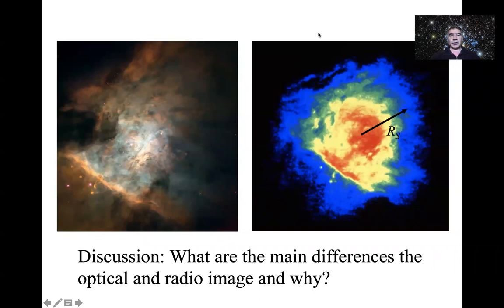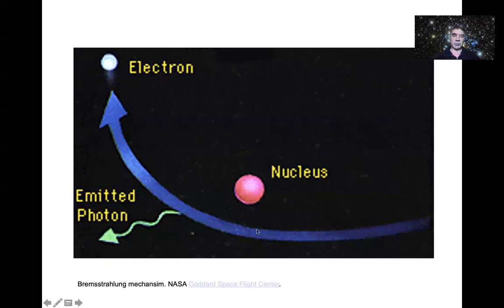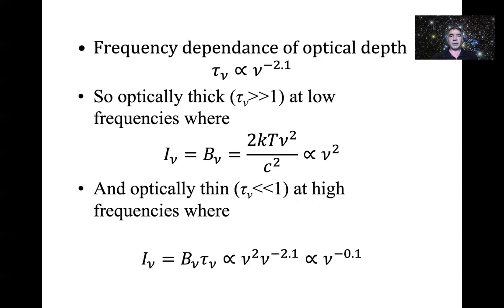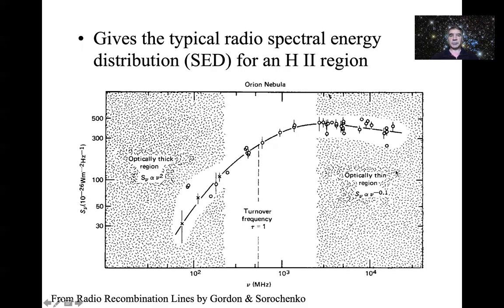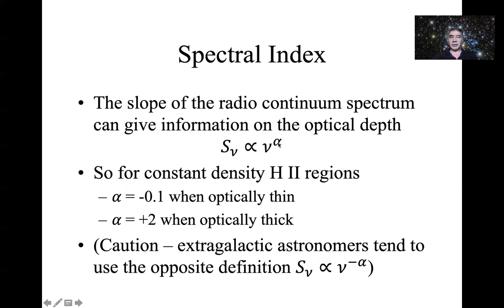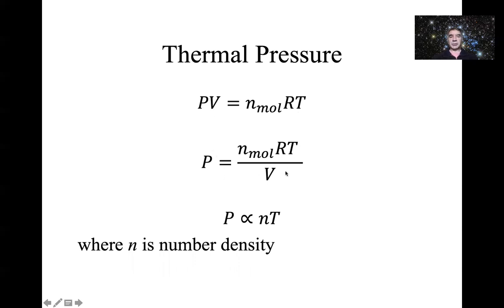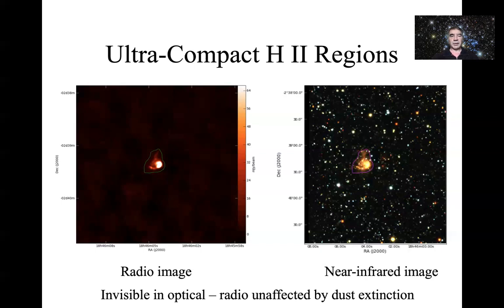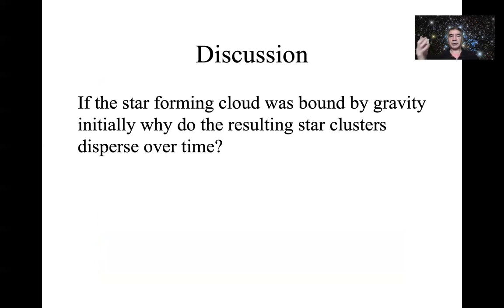DARA Unit 1: HII Regions Part 2